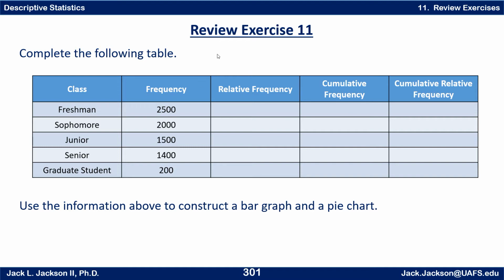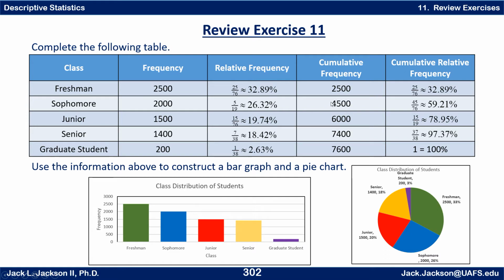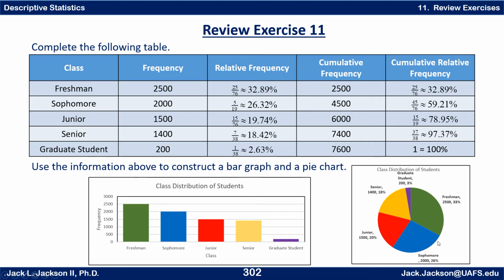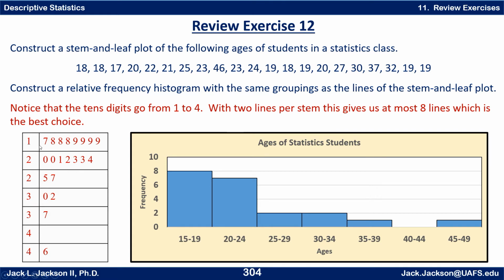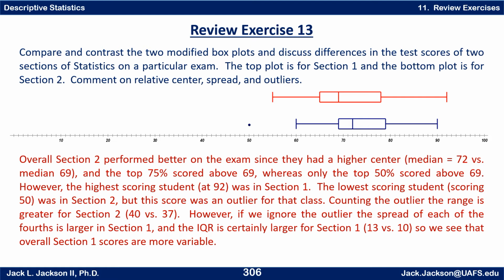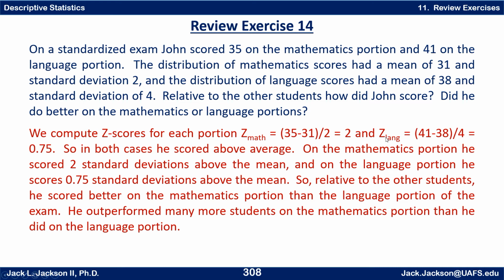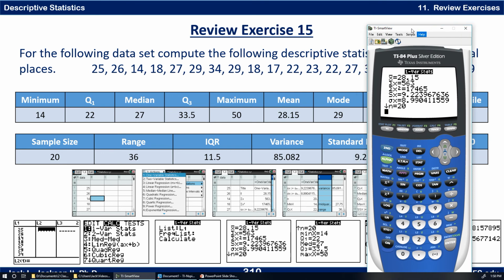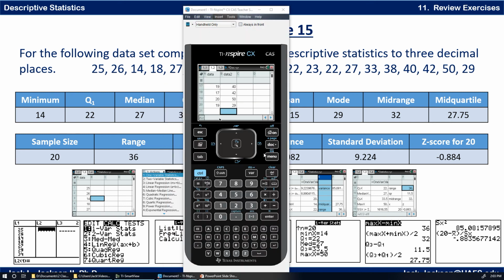Statistics 1.11.3 Unit 1 Review Exercises 11-15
This is the second of five videos going over review problems for Unit 1:  Descriptive Statistics.